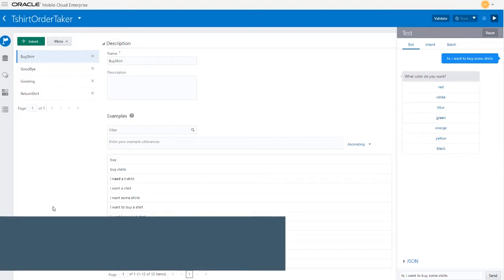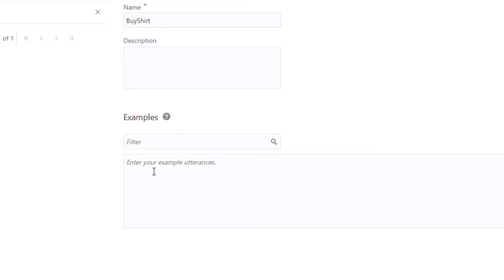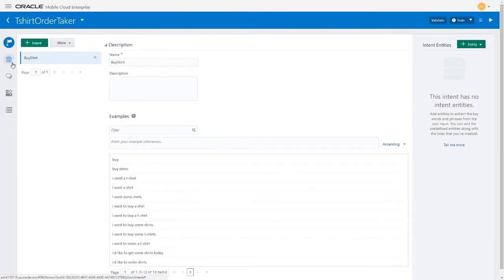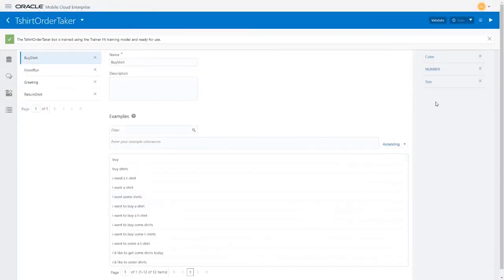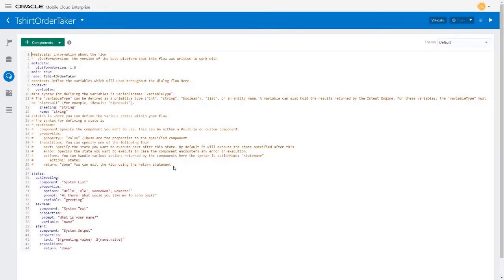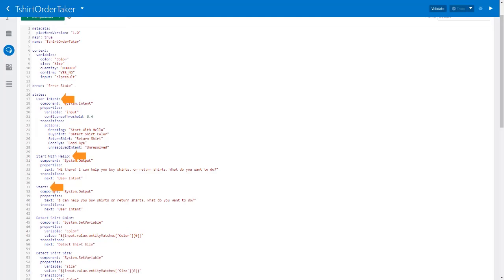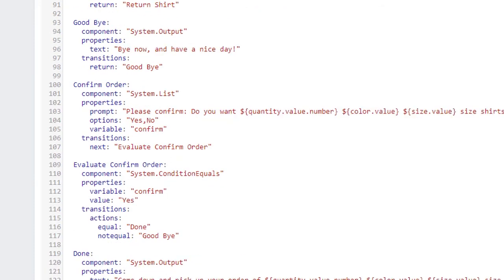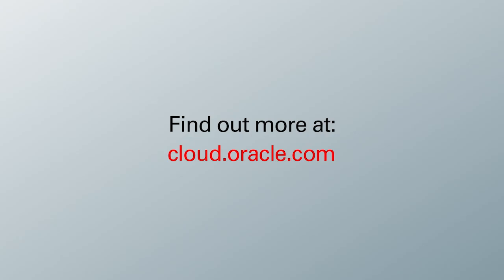Build a Simple Bot with Oracle Mobile Cloud Enterprise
Watch this video to learn how to build a simple bot for a fictitious T-shirt company with Oracle Mobile Cloud, Enterprise.